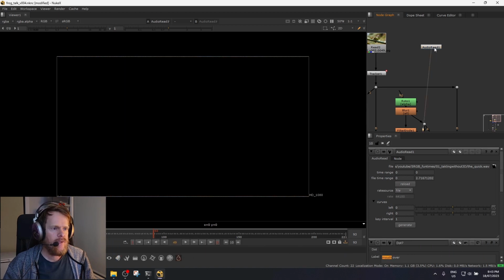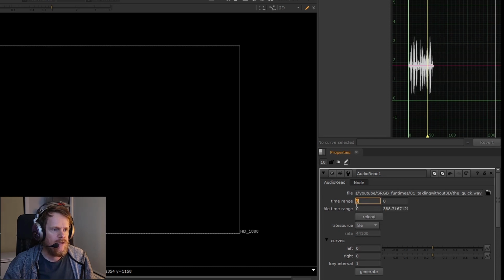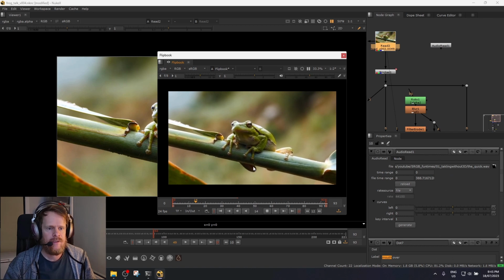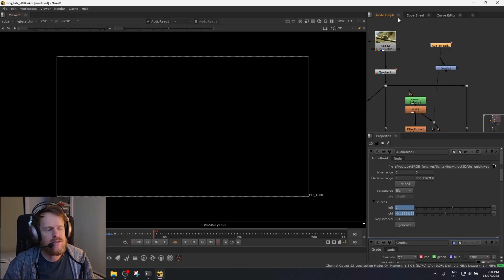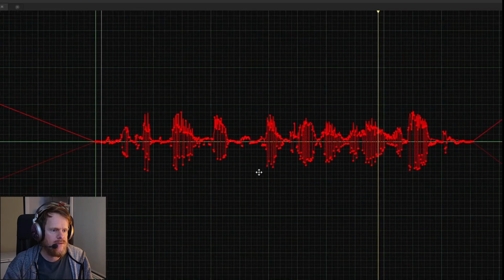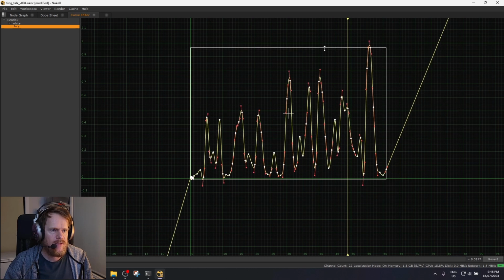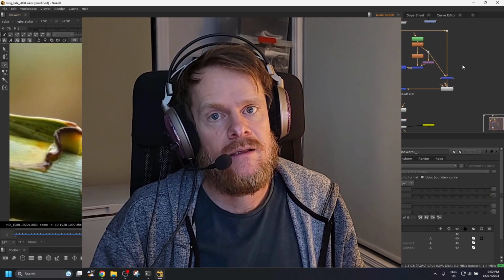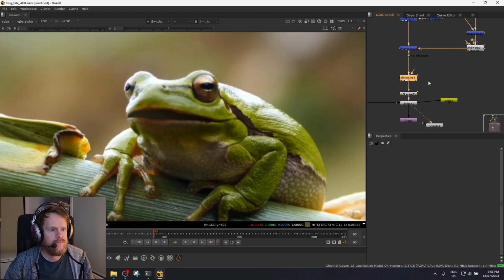Working with Audio in Nuke: Automating VFX with Sound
In this Nuke tutorial, I’ll show you how to use the audio read node to import and edit audio files in your compositing projects. This is a great feature that lets you sync your visuals with sound and preview your comp with audio.

The audio read node is a simple node that you can create by clicking Other - AudioRead in the Nuke Toolbar, or by dragging and dropping an audio file from the Project tab to the Node Graph. You don’t need to connect it to anything, just select it and open its properties.

The audio read node supports uncompressed WAV and AIFF files, and you can set the file path, the time range, the file time range, the sample rate, and the left and right levels of the audio clip. You can also reload the audio file if you make any changes to it outside of Nuke.

To view the audio data as a curve in the Curve Editor and Dope Sheet, you need to click the generate button in the audio read node properties. This will create a keyframe for every frame of your audio clip, which you can then edit or animate as you wish.

You can also use expressions to link the audio data to other parameters in your comp, such as color, opacity, or position. For example, you can make a text node that displays the current level of the audio clip by typing AudioRead1.left in the text field.

To flipbook your comp with sound, you need to enable the audio option in the flipbook settings. This will play back your audio clip along with your footage in a separate window. You can also adjust the volume and mute options in the flipbook window.

That’s it for this tutorial, I hope you enjoyed it and learned something new about using audio in Nuke.

I hope this helps you with your project. If you want to learn more about the audio read node in Nuke, you can check out these links:

Audio in Nuke - Foundry Learn